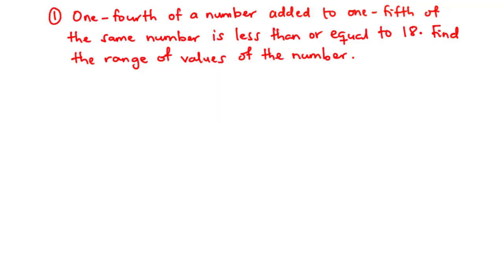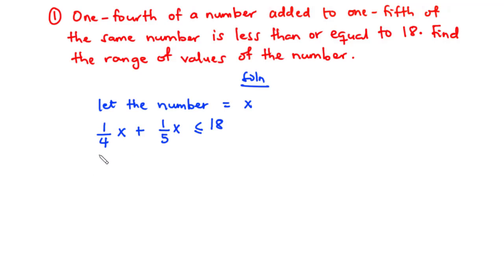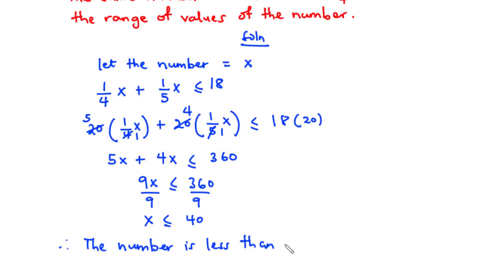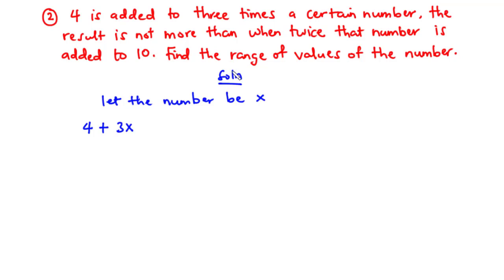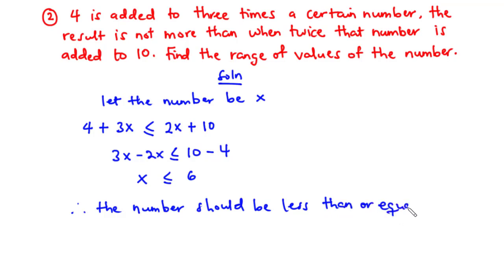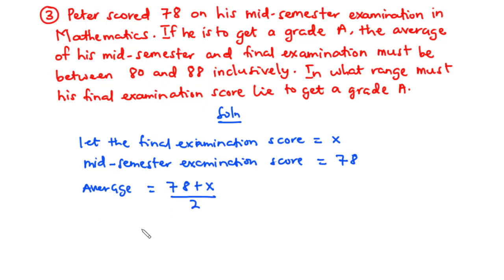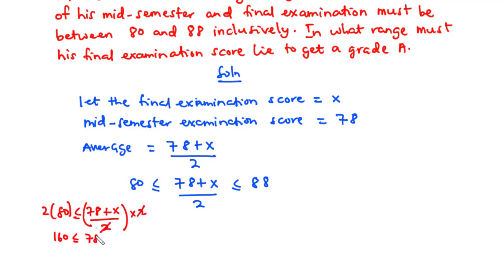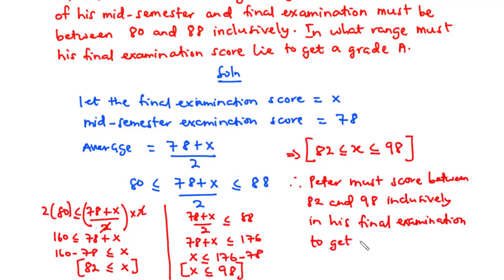Word Problems Involving Linear Inequalities in one variable | SHS 1 CORE MATH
SHS 1 CORE MATH | Word Problems Involving Linear Inequalities in one variable

In this video we are going to solve word problems involving linear inequalities.
1. You are required to read and understand the problem carefully
2. Identify what you are looking for
3. Choose a variable to represent the unknown quantities
4. Form the linear inequality and solve it
5. Use the solution to answer the problem
6. Confirm your answer.

Word problems on linear inequalities are easy to solve